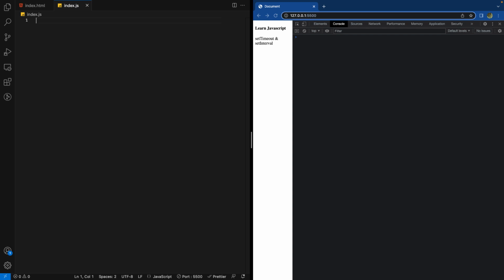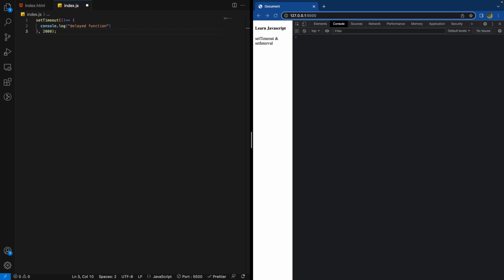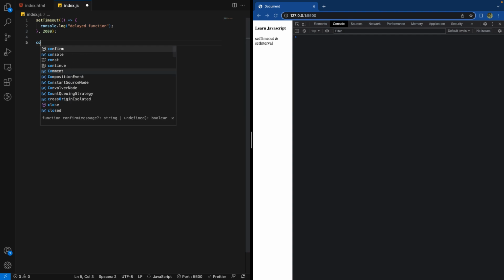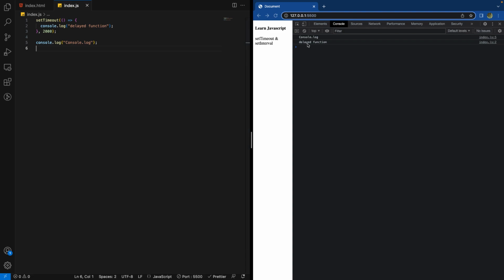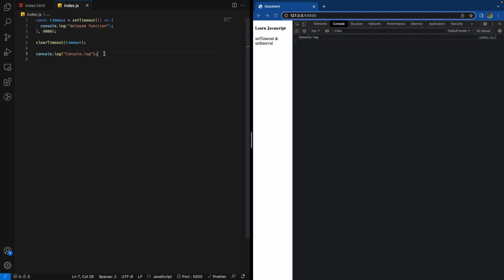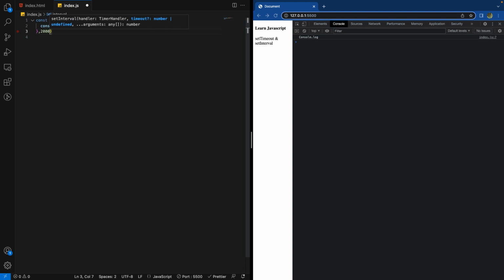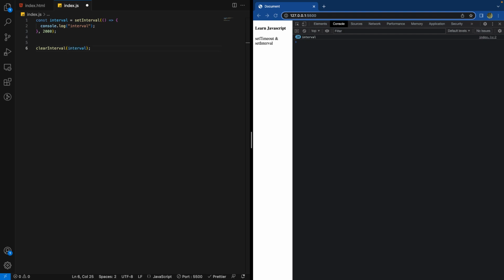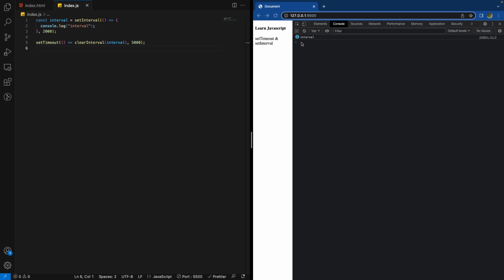setTimeout & setInterval in Javascript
In this video section, we will discuss the setTimeout & setInterval in detail with examples.